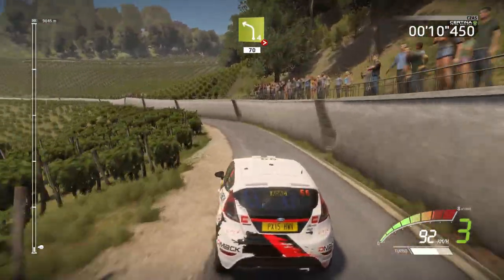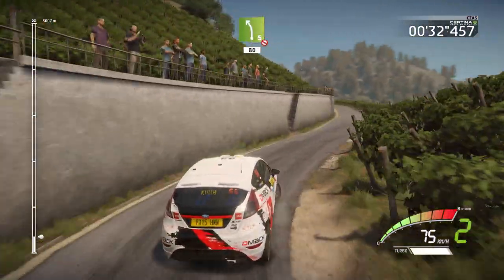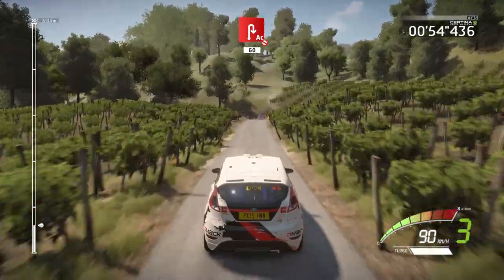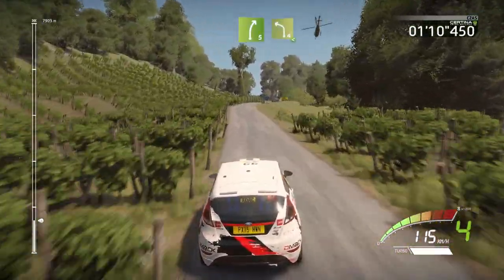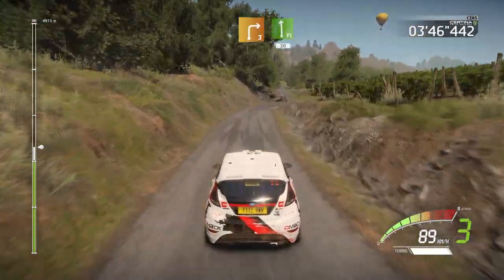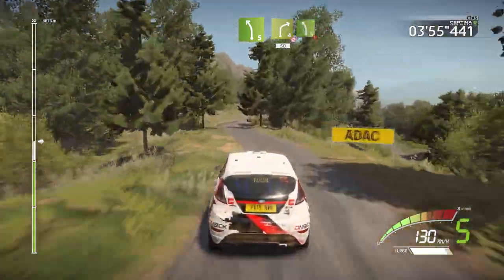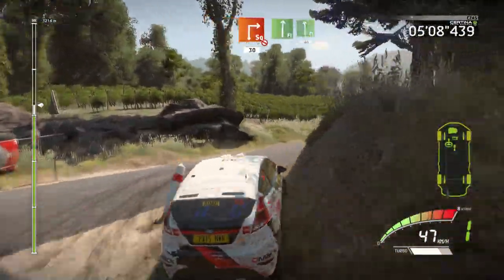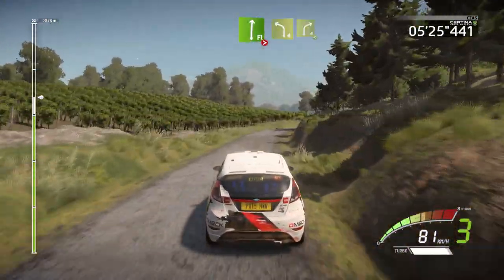WRC 7 Kariera Freisen-Westrich Część 18